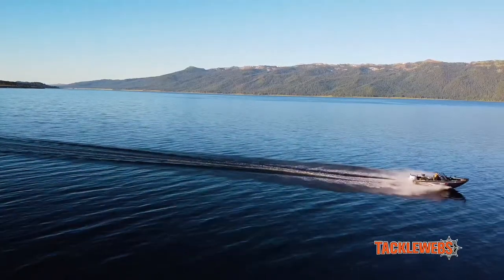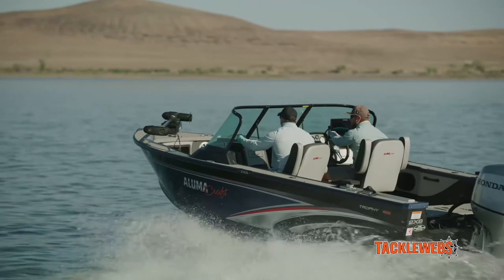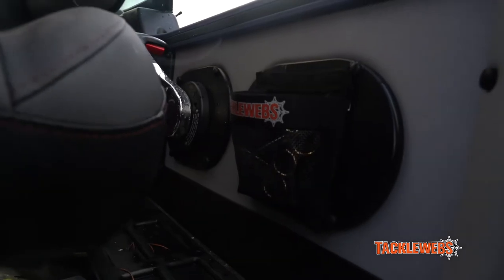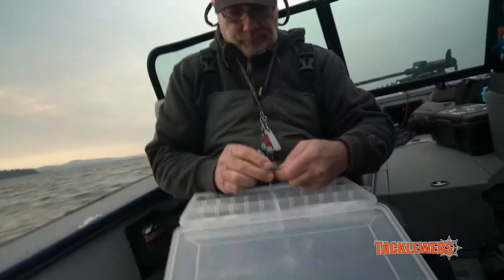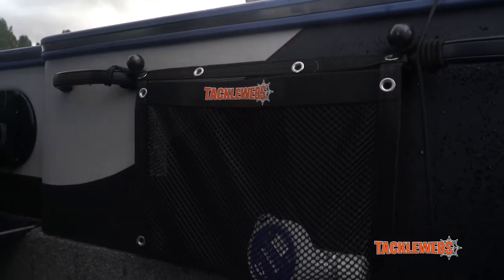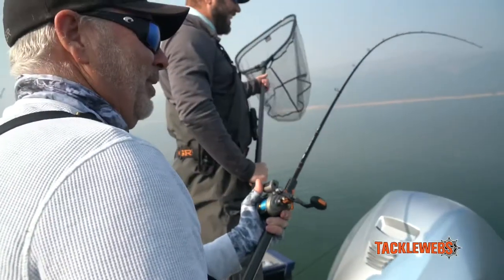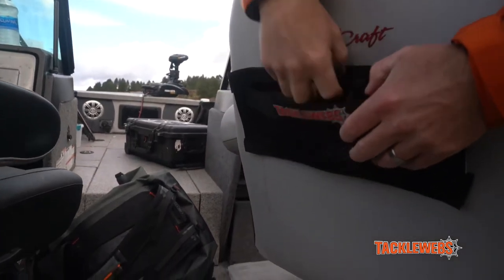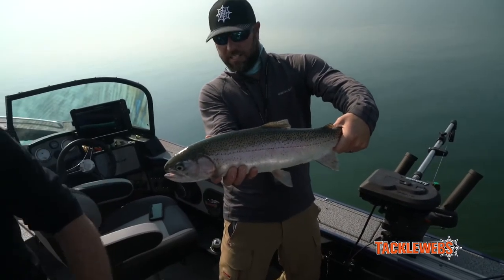Wild Fish Wild Places talks organization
A closer look at how Denis Isbister of Wild Fish Wild Places organizes his boats!